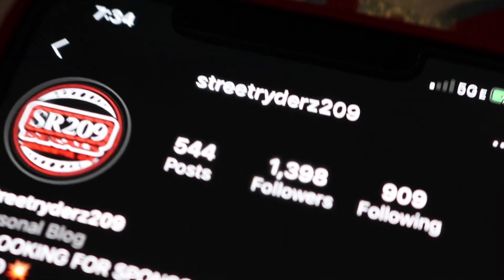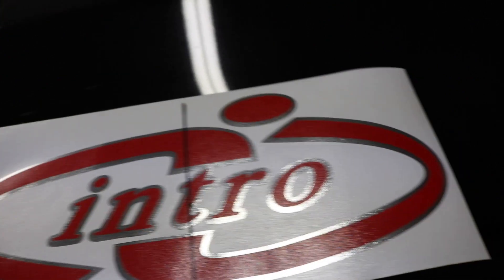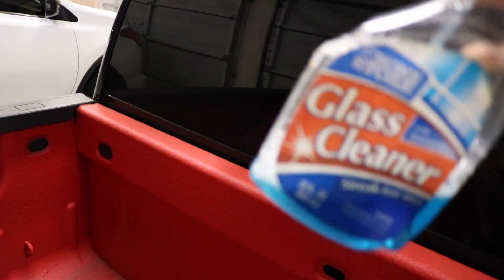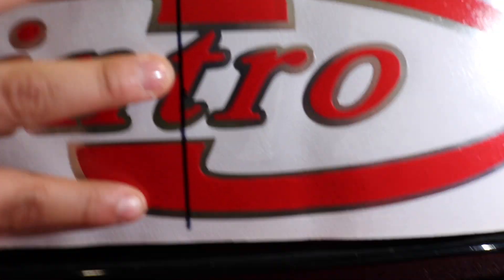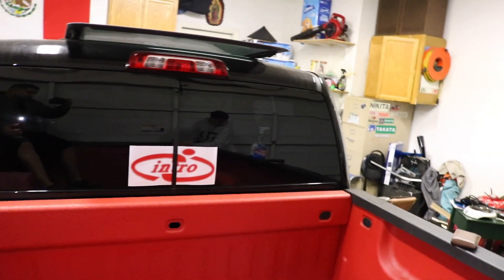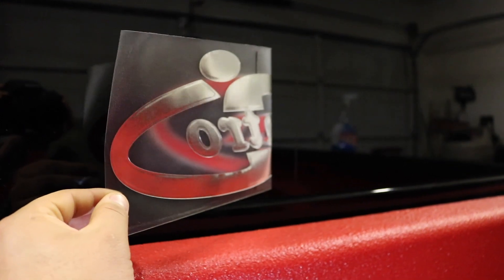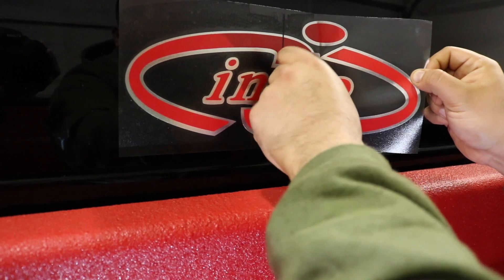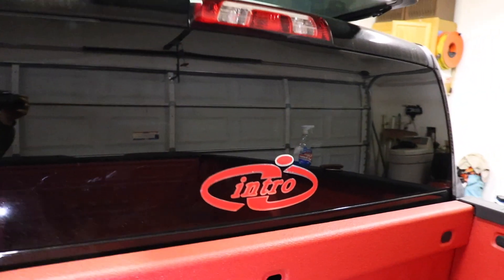PUTTING A DECAL ON MY BACK WINDOW!!